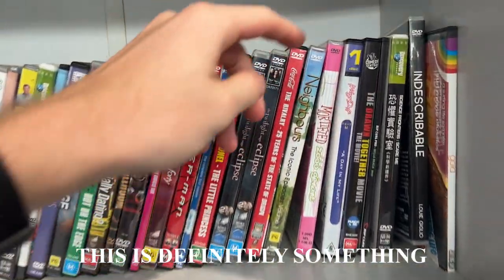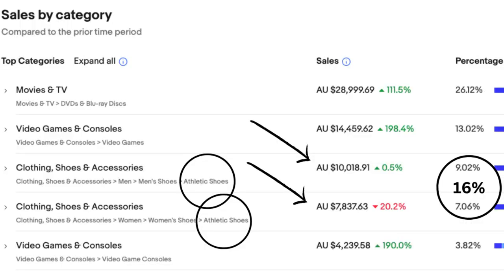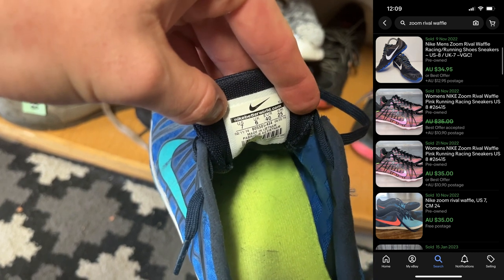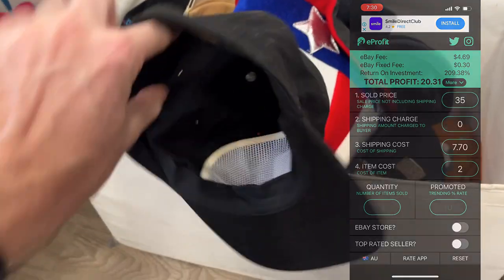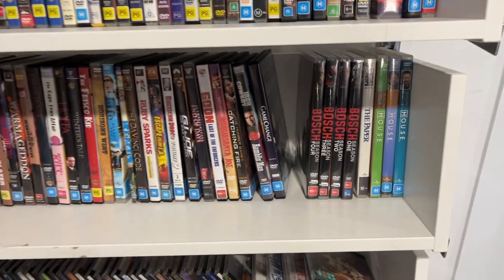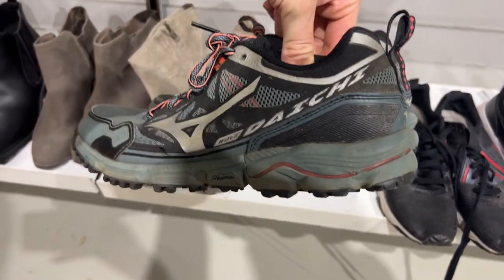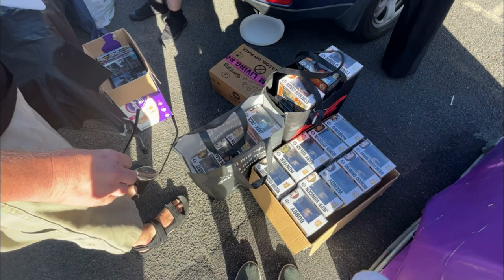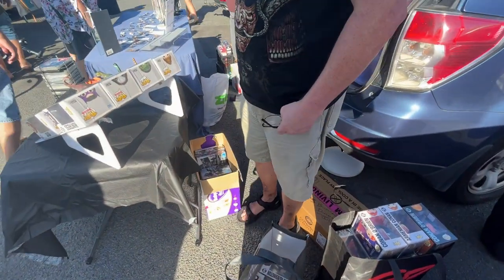How to Source Items That ACTUALLY Sell on eBay (Product Research)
Reseller Tool Kit:

MY AWESOME Box Lights
Shoe Shaper